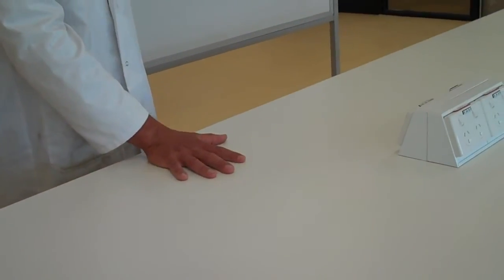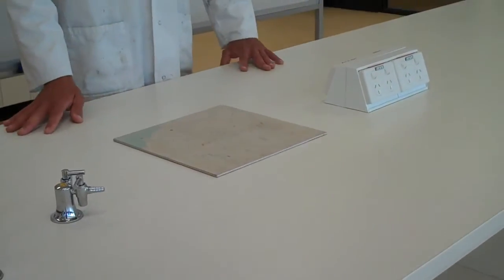Alkira Science How Hot is Hot Experiment - Part 1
Secondary school experiment investigating the effect that the type of Bunsen burner flame (safety flame vs hot flame) has on the speed that it takes to boil 100 mL of water.